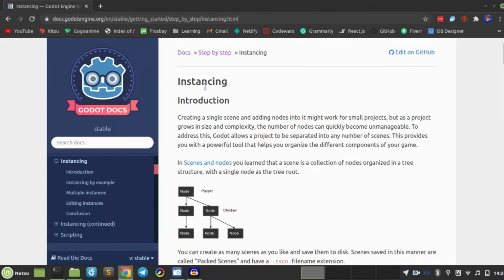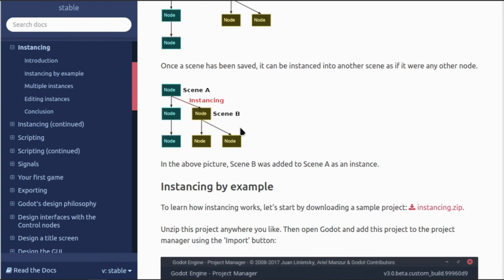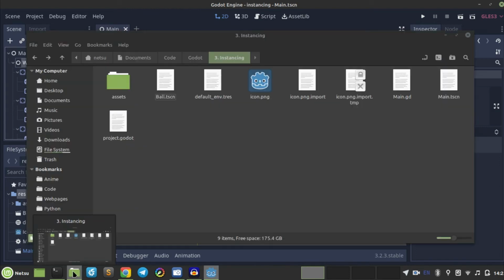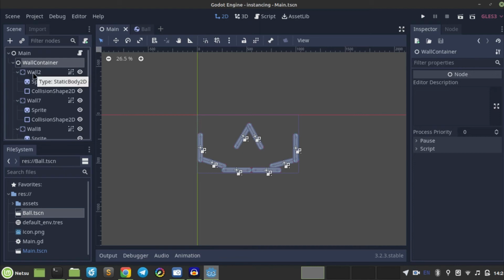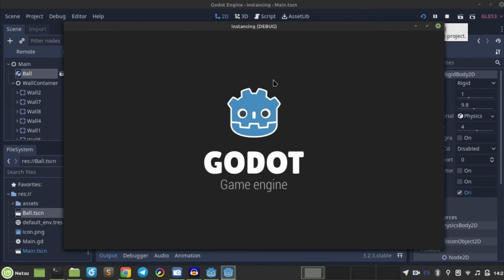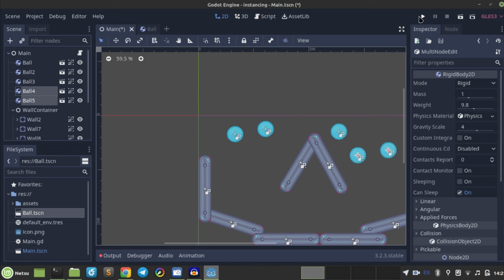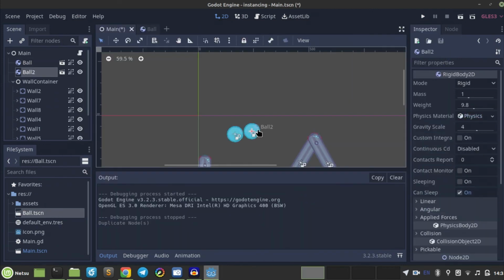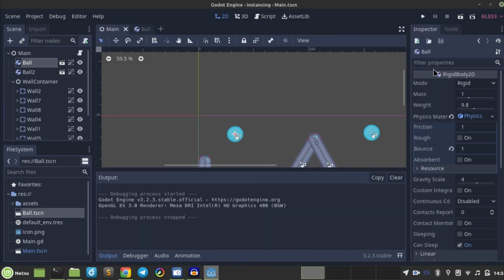Instancing - Godot Tutorial (Part 4)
We finally get into the Godot engine! Let's import a project and mess with the properties and scenes!

You can download the files from this page in the docs